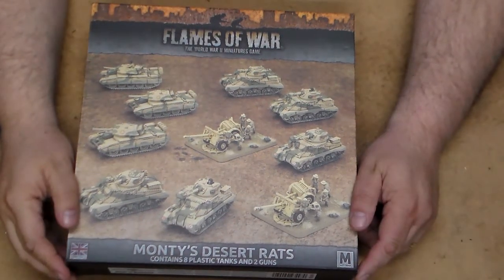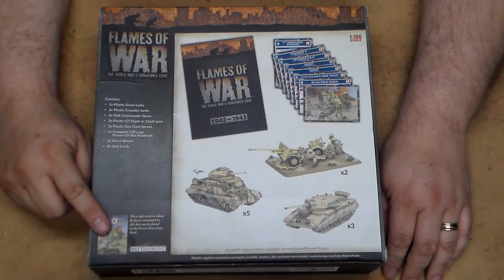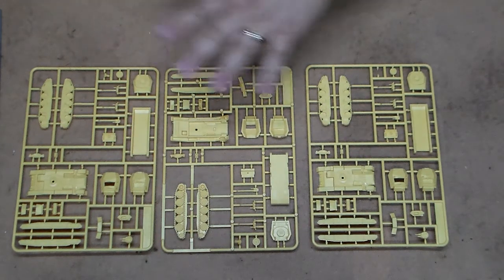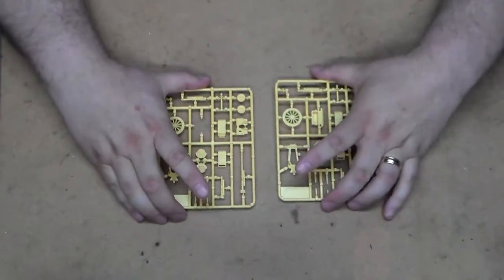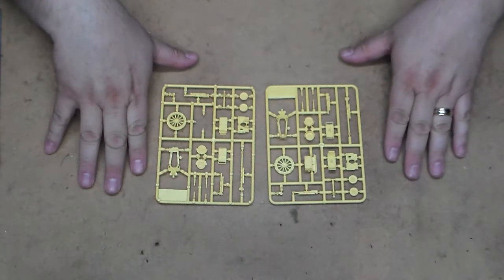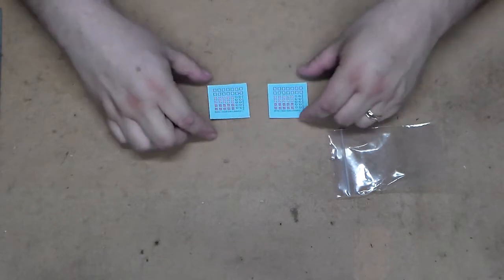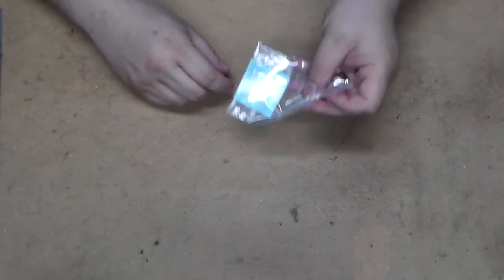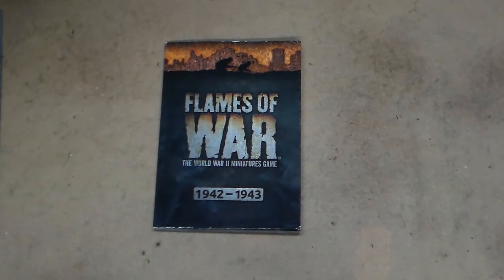Monty's Desert Rats unboxing